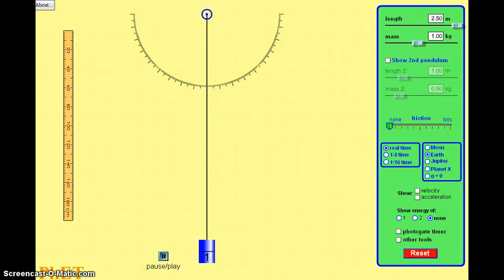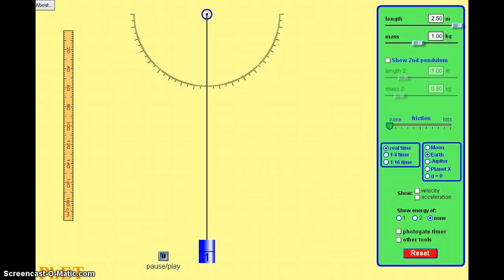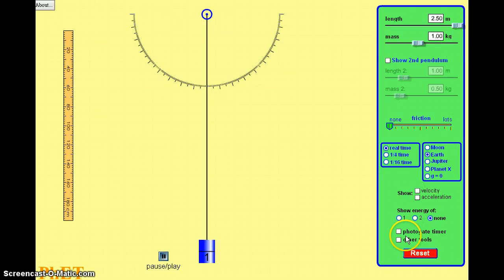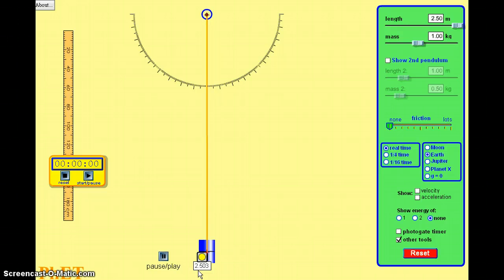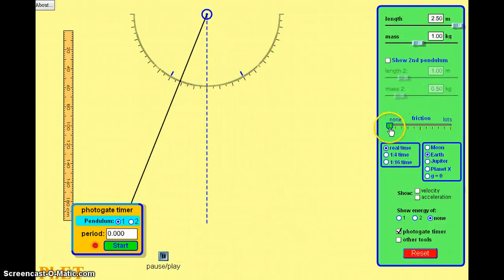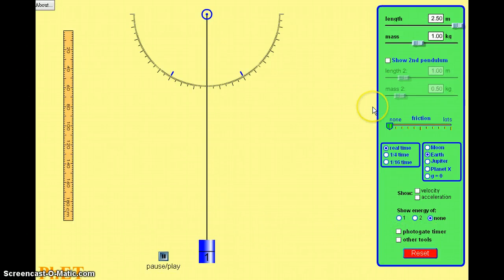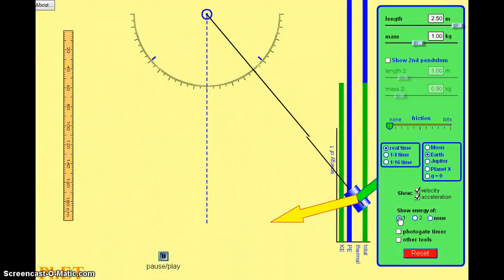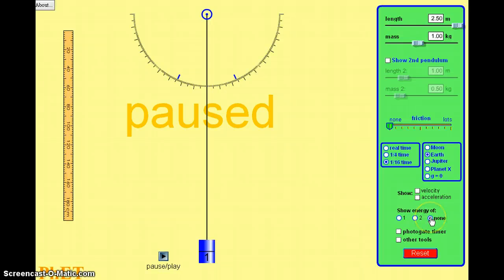Teacher pendulum simulation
Reusability of the simulation